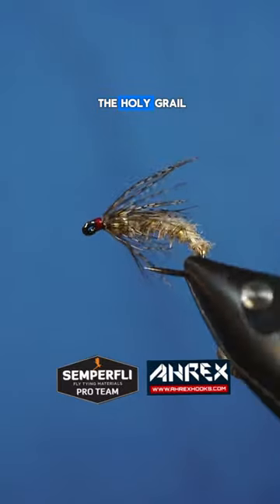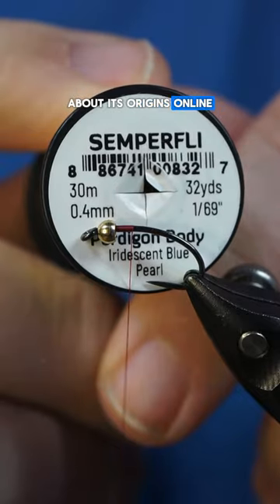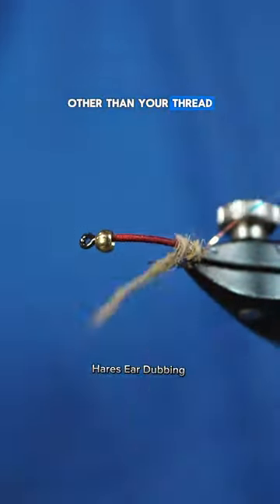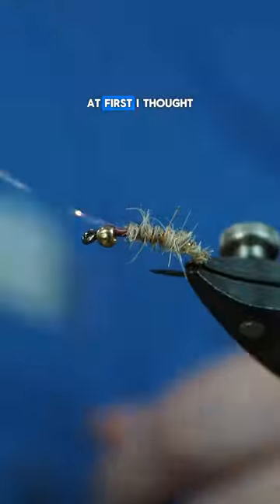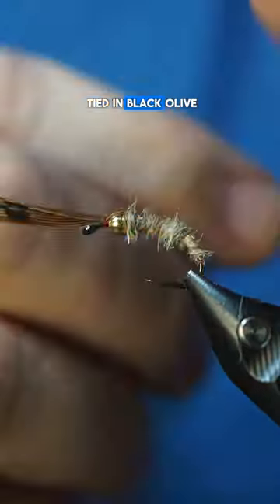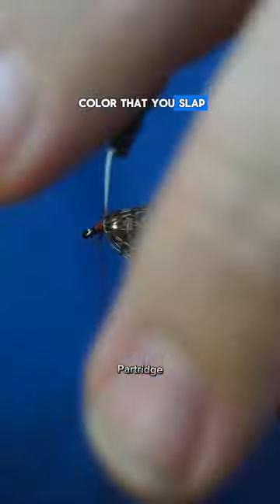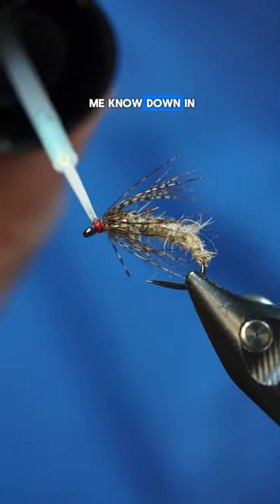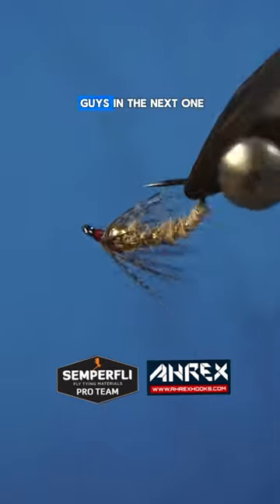Holy Grail Caddis Emerger!!